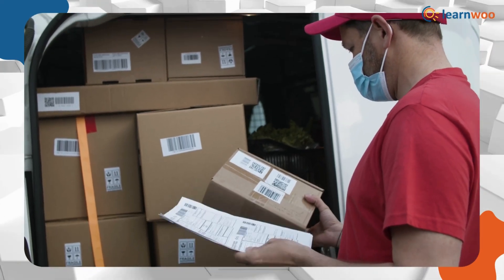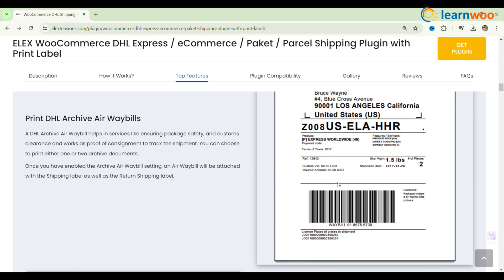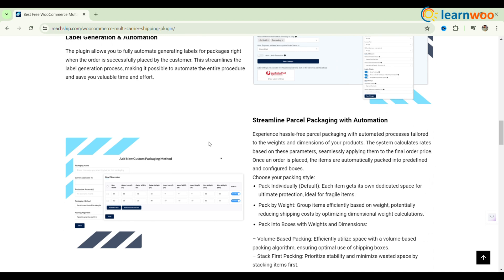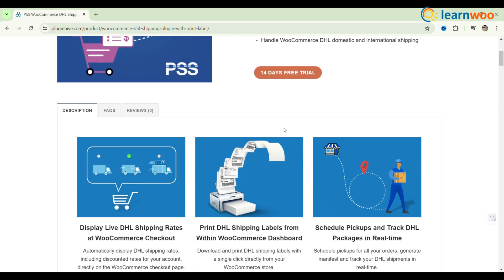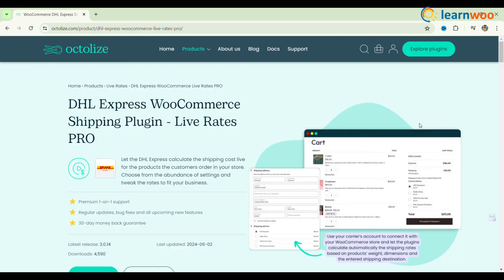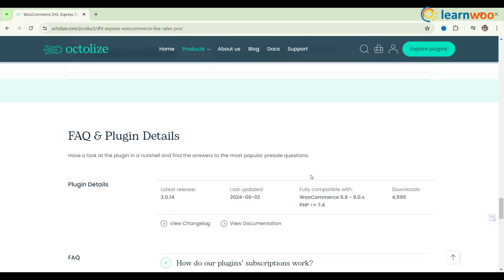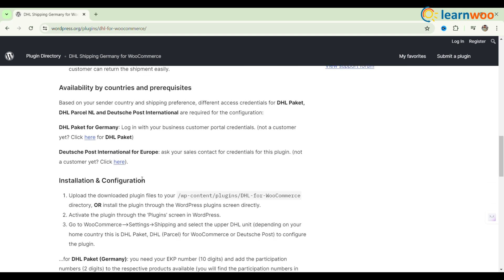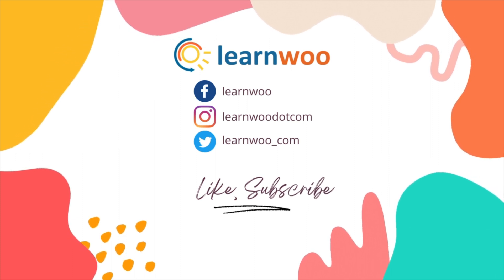5 Best WooCommerce DHL Shipping plugins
Are you on the hunt for top-notch WooCommerce shipping plugins specifically tailored for DHL services? Your search ends here! Shipping is the backbone of any eCommerce venture, and when it comes to leveraging DHL for your logistics, efficiency is paramount.

From real-time rates to accurate shipping labels, seamless tracking, and displaying estimated delivery dates, these DHL plugins have got you covered. Streamline your shipping process and enhance customer satisfaction by choosing the perfect plugin that meets all your DHL shipping needs. Simplify your eCommerce logistics with these reliable tools!"

CHAPTERS & LINKS:
00:04 - Intro

00:44 - ELEX WooCommerce DHL Express Shipping Plugin

01:21 - ReachShip DHL Express Integration

02:06 - PSS WooCommerce DHL Shipping Plugin

02:48 - DHL Express Shipping for WooCommerce

03:40 - DHL for WooCommerce Plugin

Check our other plugins to improve your WooCommerce Store conversions.

Suggested reading:
1. How to Set Up WooCommerce Flat Rate Shipping in Easy Steps
2. How to install WordPress?
3. 15 Best Code Editors for Mac and Windows to Edit WordPress & WooCommerce PHP, JS & CSS Files
4. How to Find Post ID on your WordPress Site (and why do you need it?)
5. What are WordPress hooks? How do actions and filters help to extend the functionality?
6. 5 Helpful WordPress Tips for Beginners
7. What is WordPress Multisite and how to set it up with WooCommerce? (with Video)
8. WordPress Troubleshooting – Guide to basic WordPress problems and their solutions
9. Best WooCommerce Multi Vendor Booking Plugins